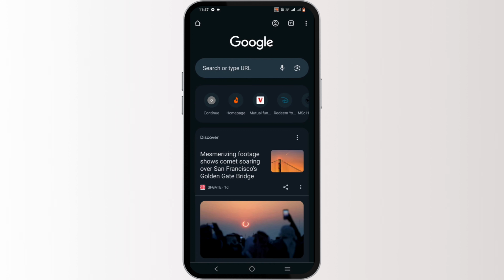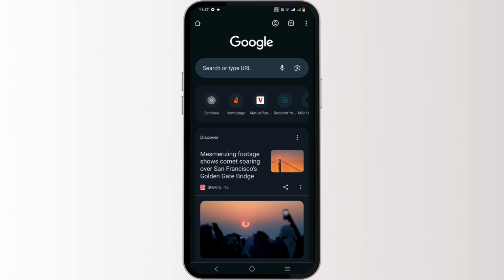Can We Install Chrome Extensions on Mobile Android/iOS?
Learn if and how you can install Chrome extensions on mobile devices (Android/iOS) with this guide. Follow these steps to explore extension support on mobile and find alternative solutions.

Timestamps:
00:00 - Introduction to Chrome Extensions on Mobile
00:05 - Can You Install Chrome Extensions on Android/iOS?

This guide will help you understand Chrome extension capabilities on mobile and provide options to access similar features.